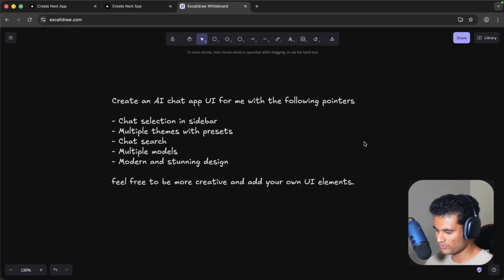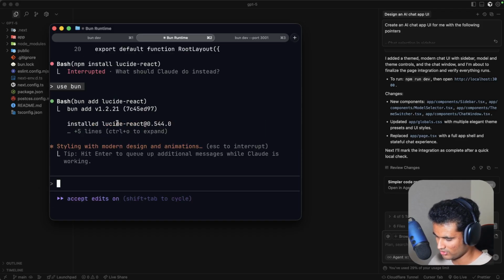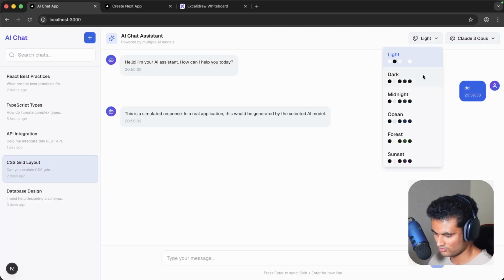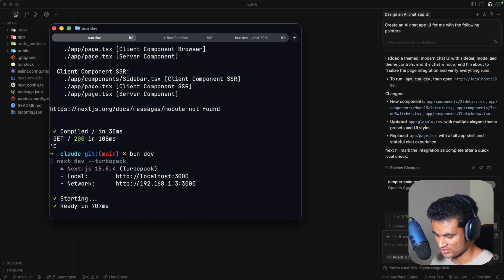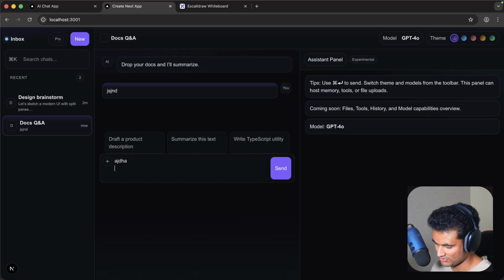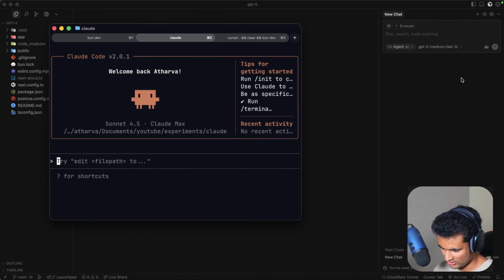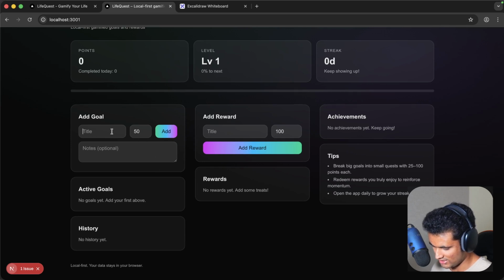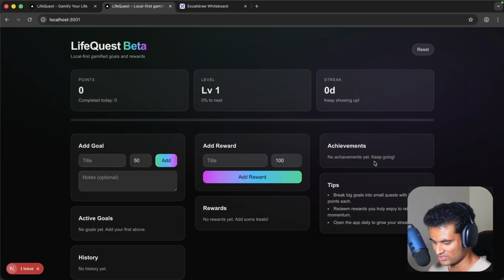Claude 4.5 Sonnet vs GPT-5 for building UIs using React!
In this video, we will compare Claude 4.5 Sonnet vs GPT-5 for building UIs. Please note that building UI is a very small set of things from what you can do with AI models and the tests I'm doing only test UI. Doesn't mean the other model is bad. I'm just sharing my experience.

If your experience doesn't match with mine, would love to know more in the comments below!

TIMESTAMPS

Not for this one :)